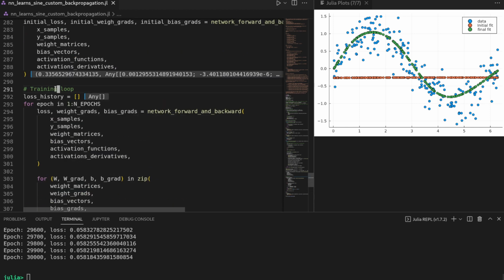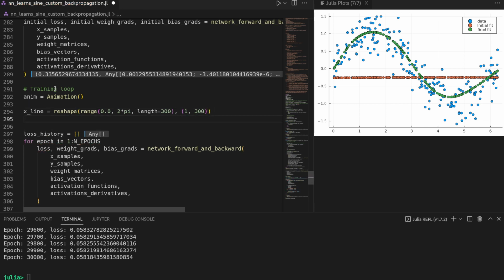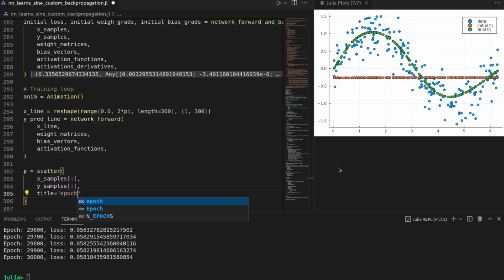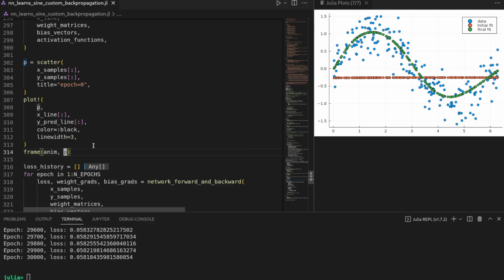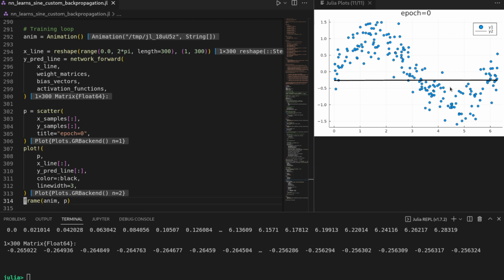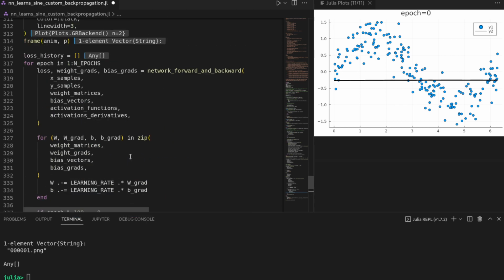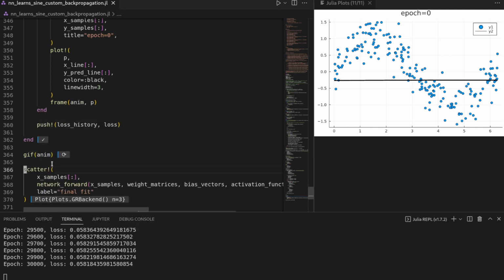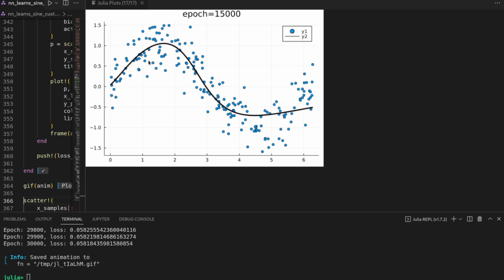Animating the learning process of a Neural Network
Let's animate the learning process of a Neural Network, by showing its regression surface with the data points over the epochs of the optimization problem. Here is the updated code

Timestamps:
00:00 Recap: Neural Networks the sine function
00:28 Create an Animation Object
00:39 Define linearly spaced points for a line plot
01:13 Initial Prediction of Network on the line
01:32 Initial Plot consisting of data scatter and network line plot
02:31 Reinitialize from the start
03:18 Create frames as part of the training
04:30 Creating a gif out of the animation
04:40 Make title update current epoch number
05:10 Discussion
05:32 Outro